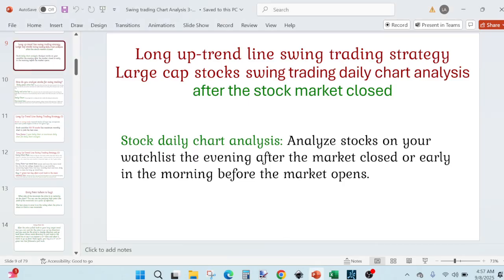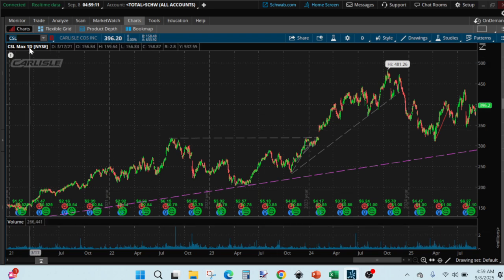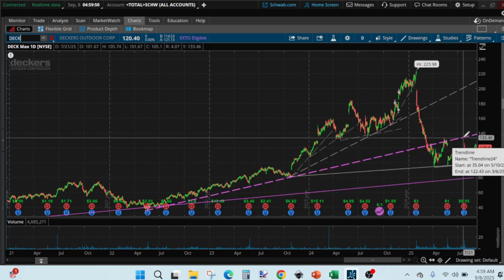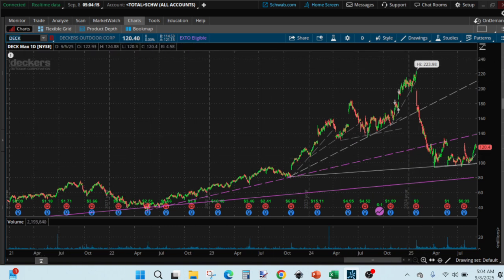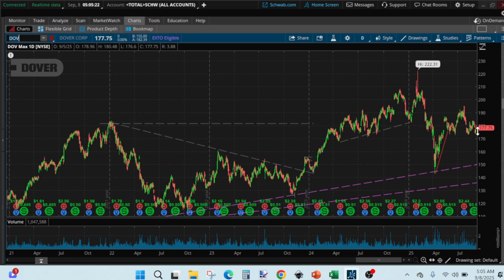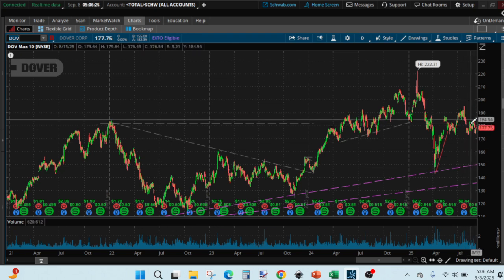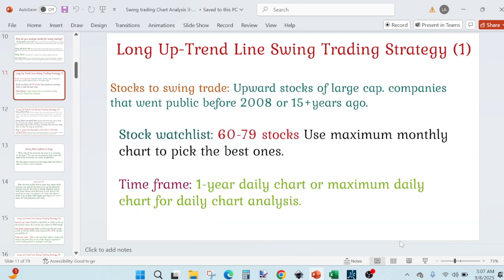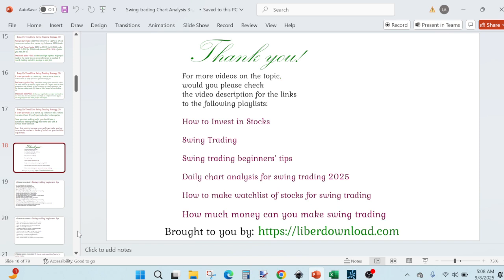Long up trend line swing trading strategy-Large cap stocks swing trading daily chart analysis v151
CSL, DECK, & DOV.